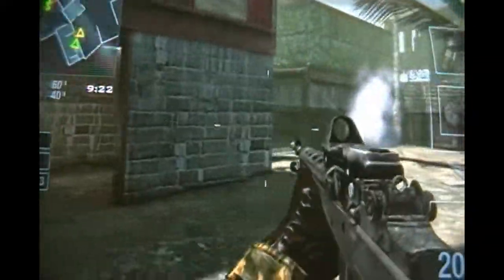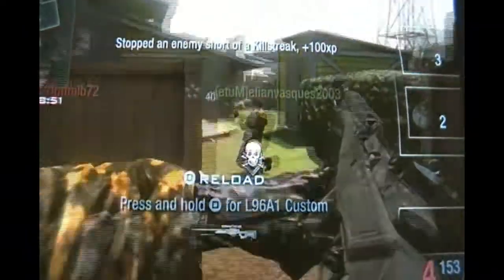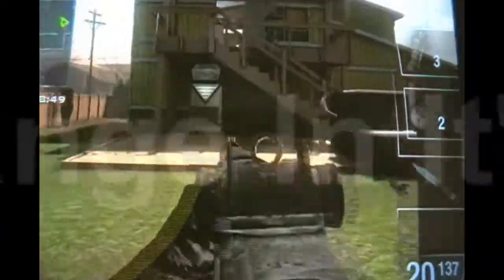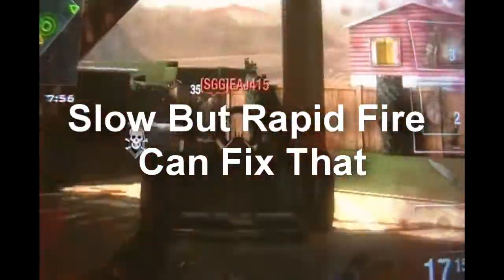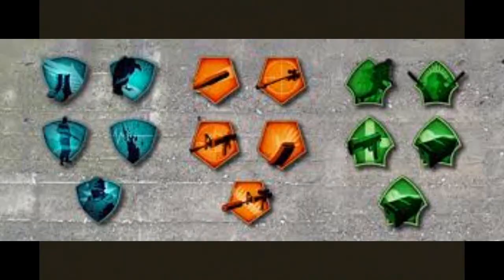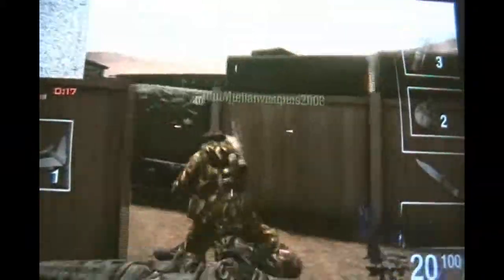Black Ops Declassified M14 Gun Review